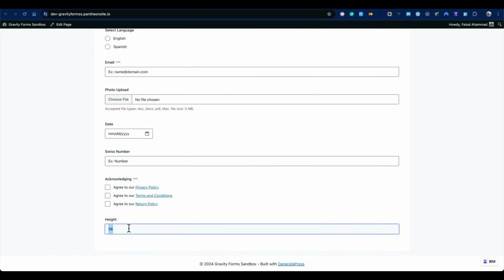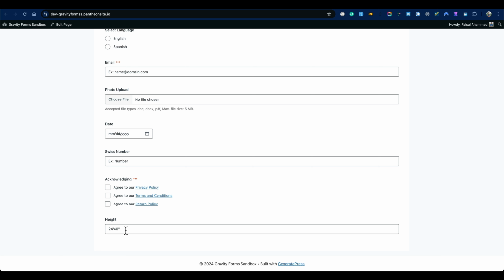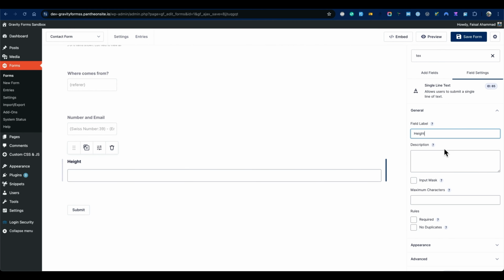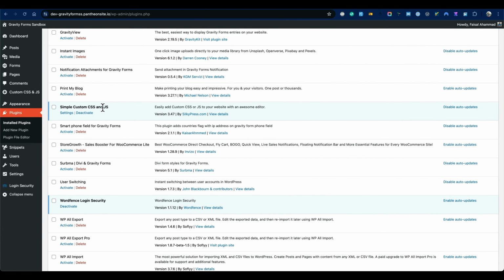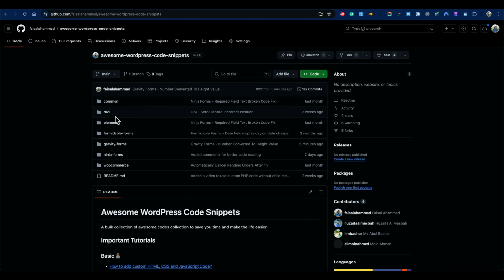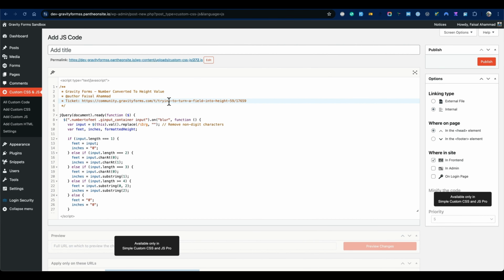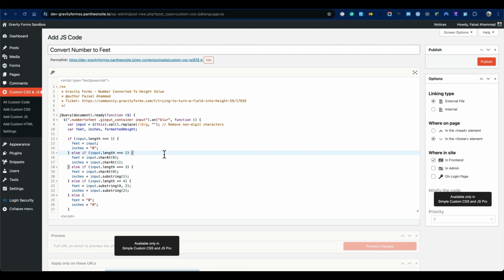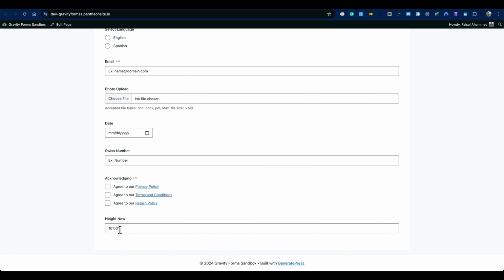Convert Number to Height in Gravity Forms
In this video, I'll show you how to add automatic number conversion, converting the inputted number into a height value in the Gravity Forms field. No add-ons are available to achieve this without using custom code.